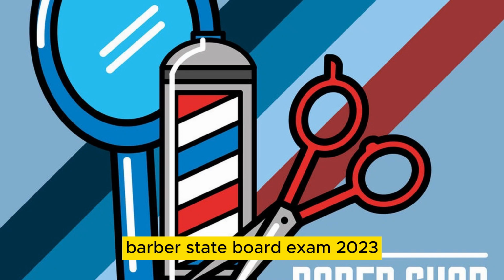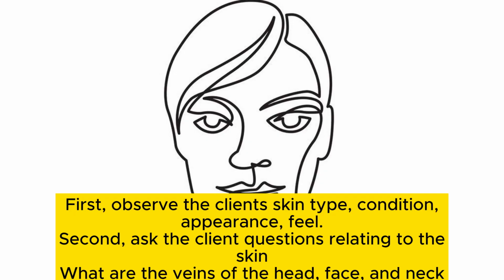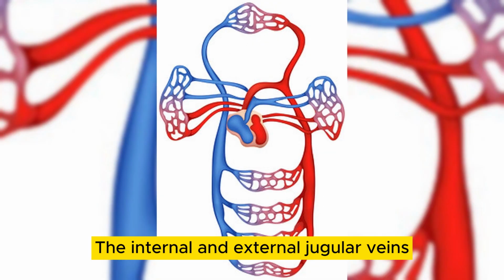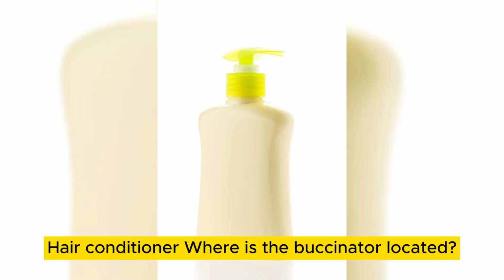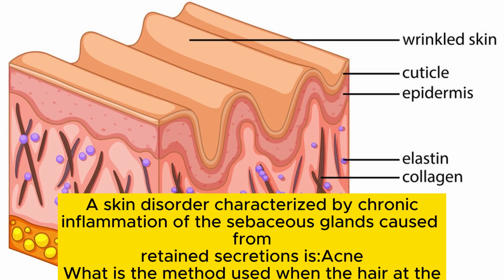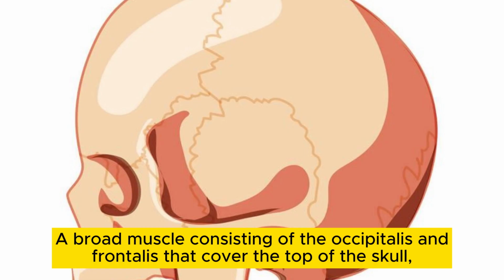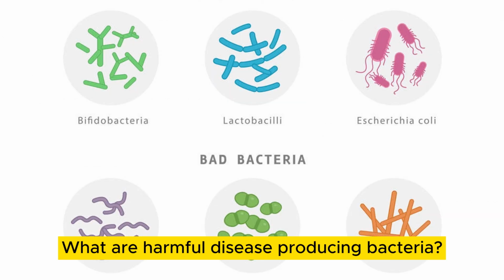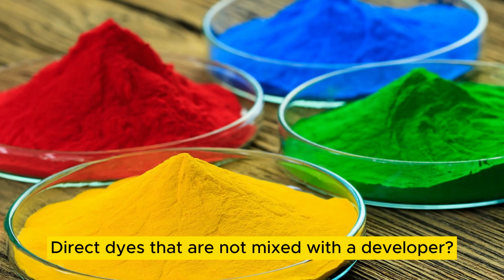Barber State Board Exam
how many questions are on the barber state board
is the barber state exam hard
barber exam hours
how to study for barber exam
how long does it take to get a barber license
how many times can you take the barber exam
how many questions on the cosmetology state board exam
2022 barber state board exam
barber state board exam 2022 quizlet
5 barber
6 barber shop
7 barberz weymouth